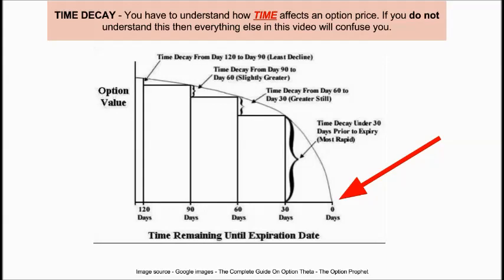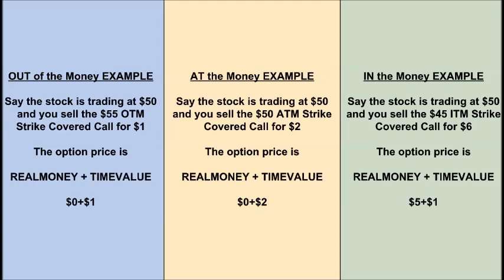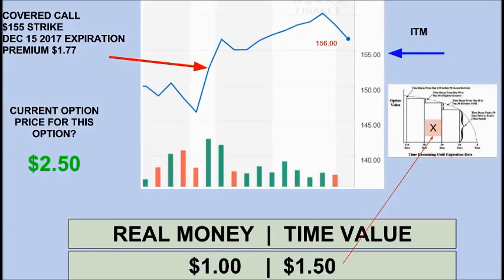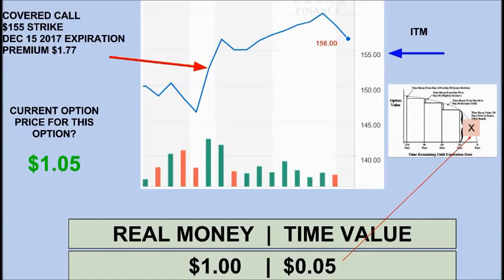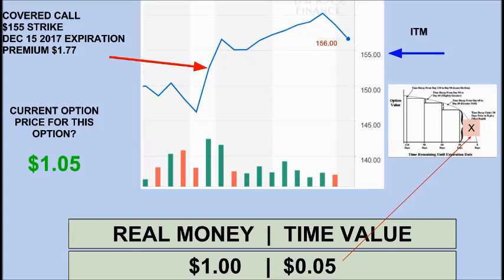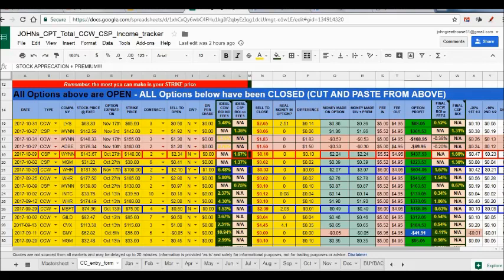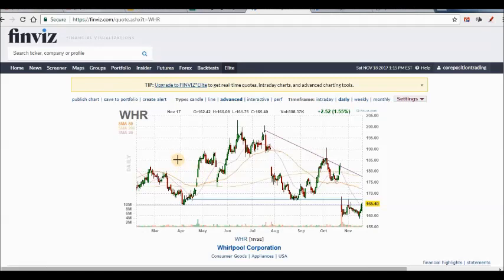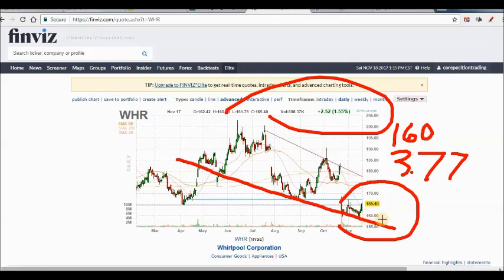Understanding REAL MONEY + TIME VALUE in our Covered Call option prices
❤  IF your going to use Covered Call Cash Secured Put EXIT strategies you need to understand the basics of an option price and its REAL VALVE to TIME VALUE relationship to TIME DECAY ❤

I love Covered Calls! Learn how I make money writing covered calls month after month after month. Although it can seem confusing, its really not. Watch this video to begin your education on how easy it is to generate a monthly income writing covered calls on the stocks you own. In my video's I like to about things like Covered Call writing is like a cash printing machine + dividend money making ideas. Good luck - Core Position Trading, LLC

Do you have a Covered Call Millionaire Mindset? Learn how I make money writing covered calls month after month after month. Although it can seem confusing, its really not. Watch this video to begin your education on how easy it is to generate a monthly income writing covered calls on the stocks you own building MY Covered Call Millionaire EMPIRE. Good luck - Core Position Trading, LLC

Was this video helpful? motivating? BANG that Like button guys IF you like what I'm doing! Thanks and keep watching!

❤ "May all your Covered Calls be Profitable" ❤